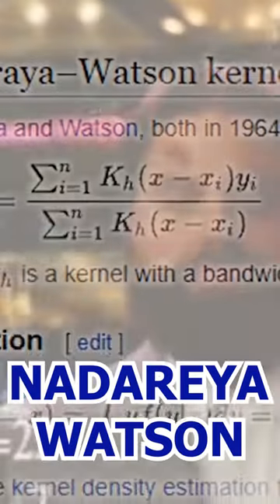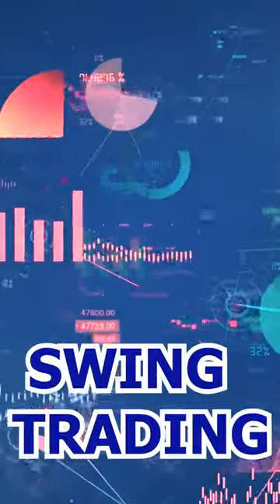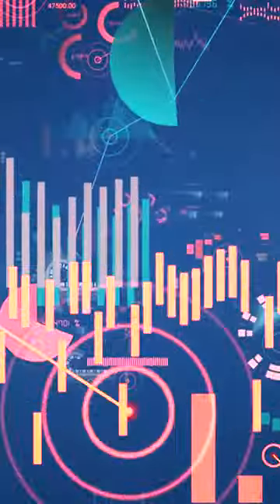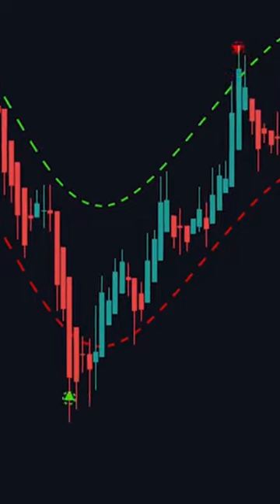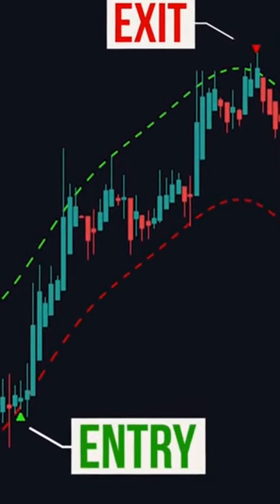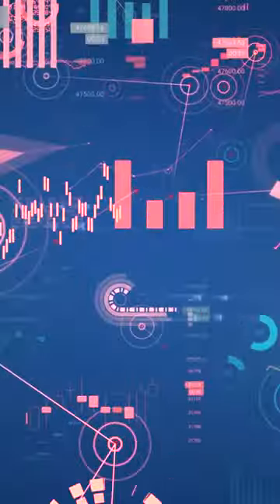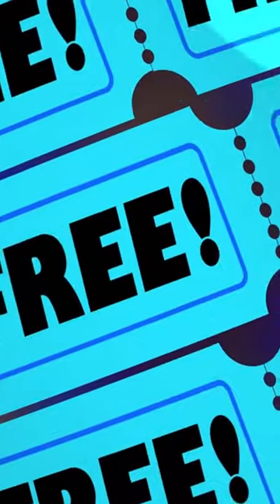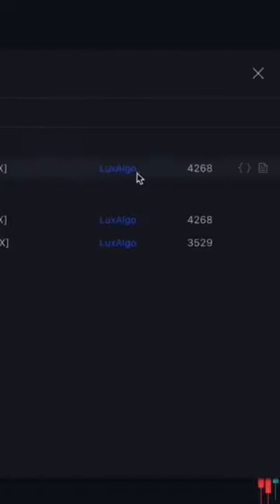Nadaraya Watson Envelope Trading Indicator (Read pinned comment)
Here's one indicator I guarantee, you've never heard of before. It's called the Daria Watson envelope. It works on any market, and any timeframe, for scalping, swing trading, or for just looking at past signals. The indicator will print the signals on your chart when price goes outside of the lines, and you can use these for potential entries. It also will neatly show you all, previous reversals that played out in the past, so you can spot good levels to use in the market. You can use this for completely free by just going to trading view, searching up in the Daria Watson, and clicking on this one by Lux algo.